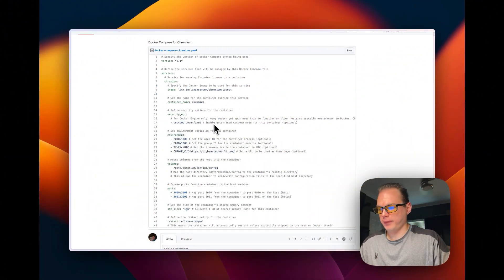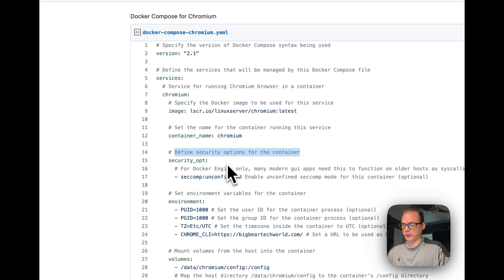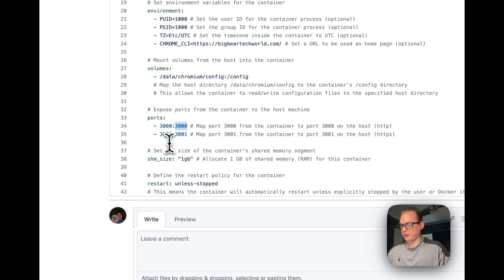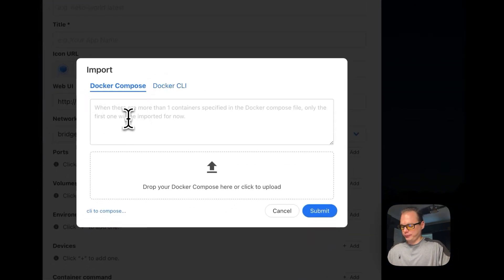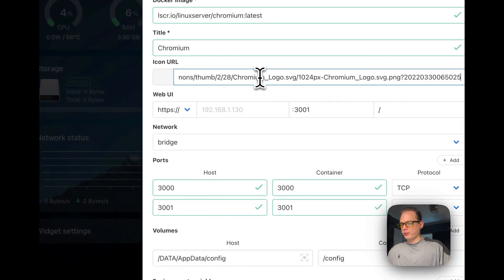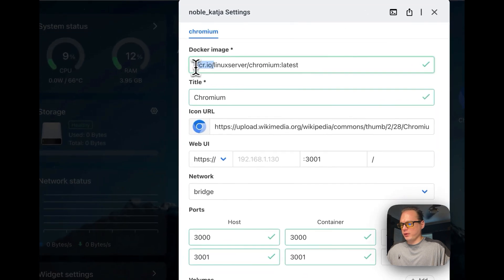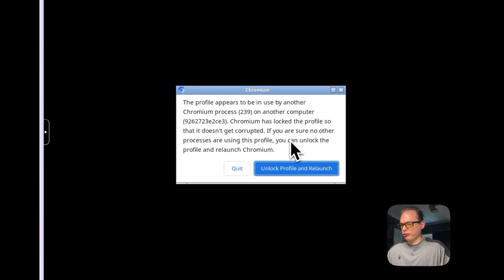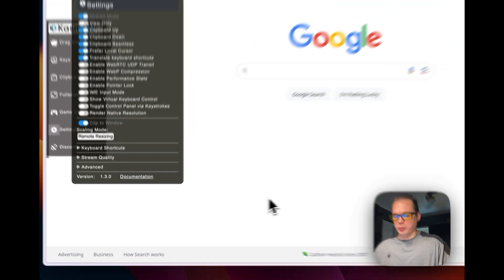How to install Chromium on Casa OS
I'm going to walk you through step by step in install Chromium on Casa OS in the Custom Install.

Chapters:
00:00 Intro
00:32 Explain Docker Compose
02:37 Install Chromium
05:08 Open UI
06:10 Ending